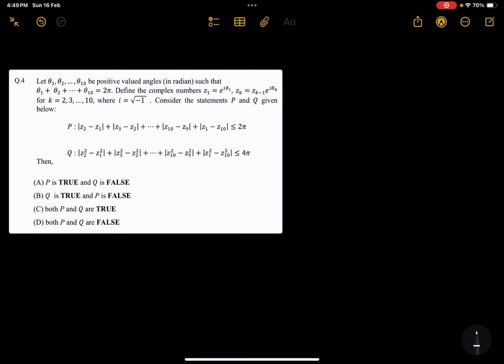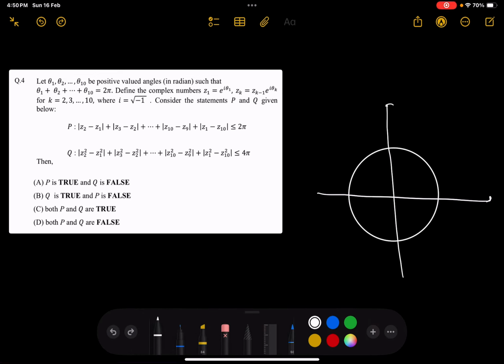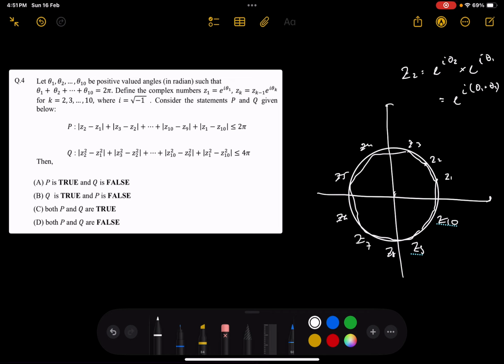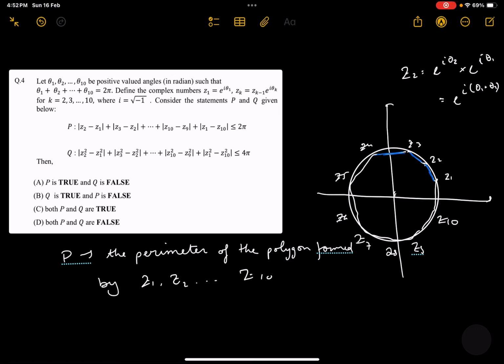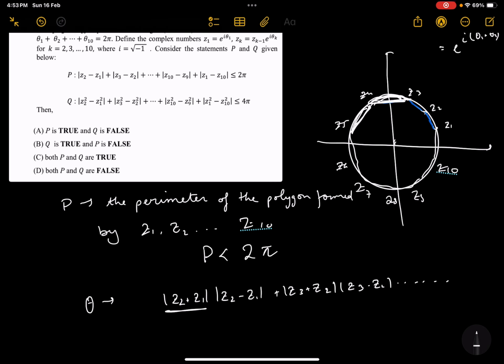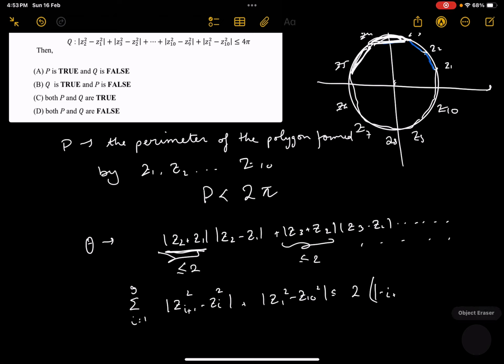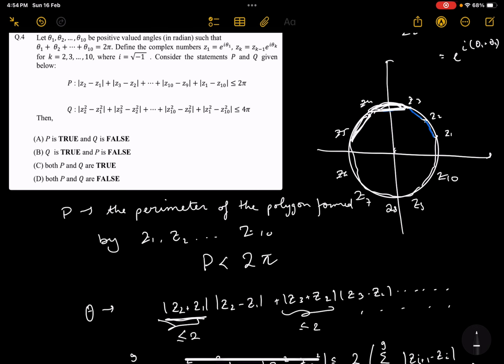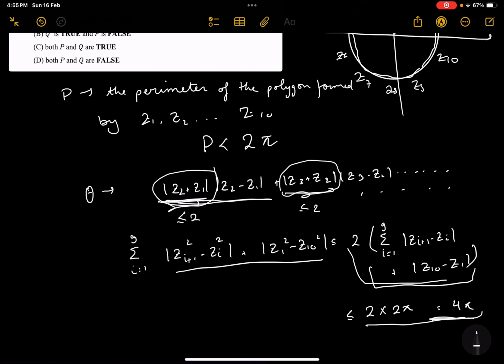JEE ADVANCED 2021 P1 Q4 | Step by Step Solution | JEE Advanced Preparation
❓Need help?
Having doubts in Complex?
Drop your doubts in the comments below! 👇